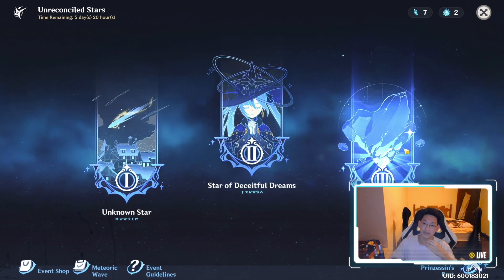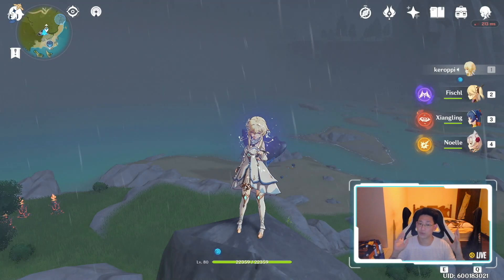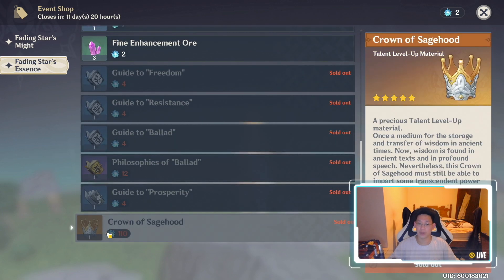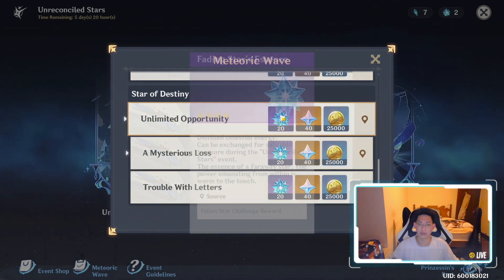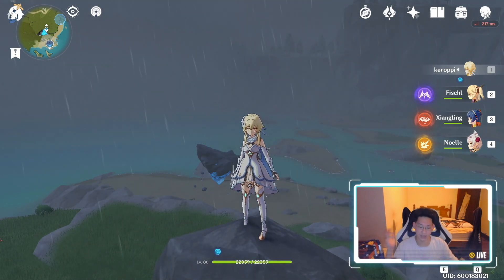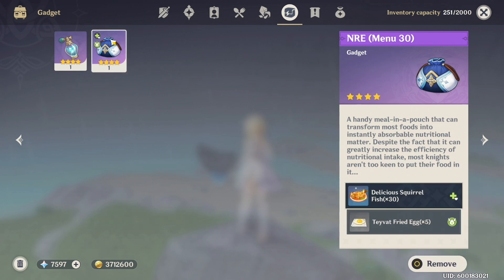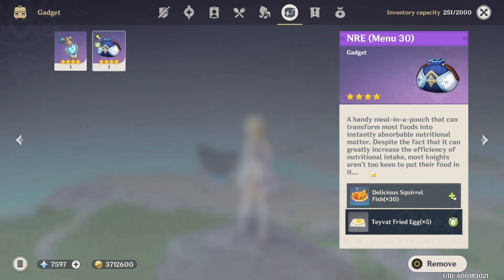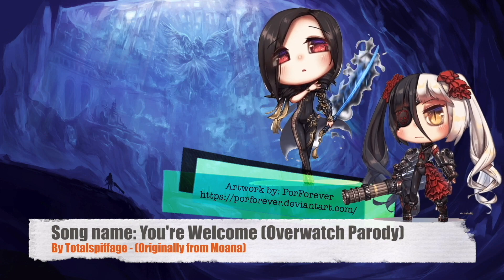[Genshin Impact] How I am handling this event